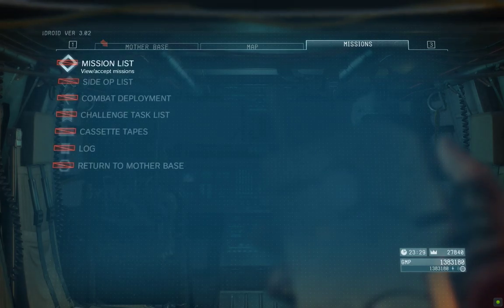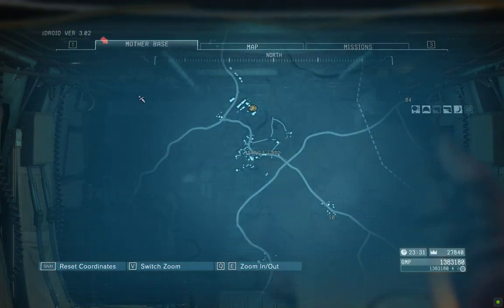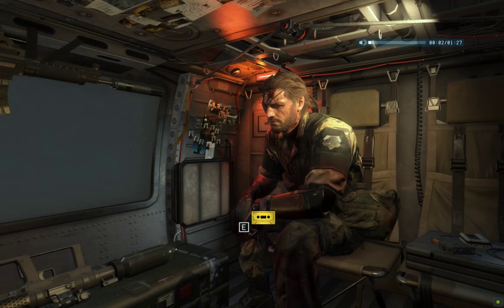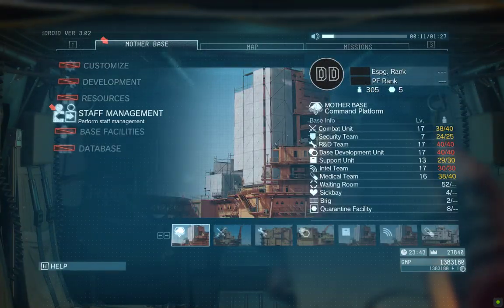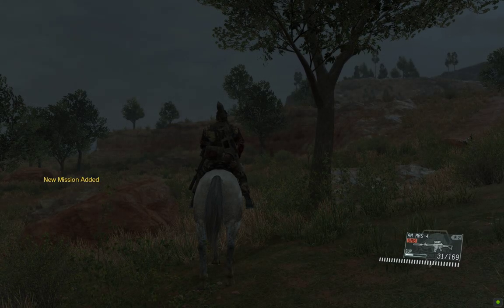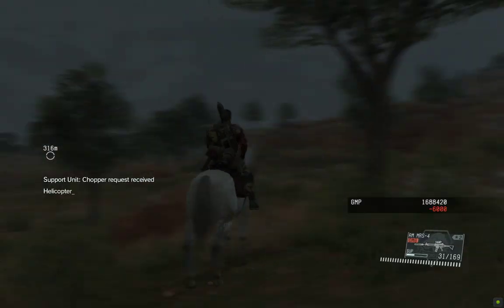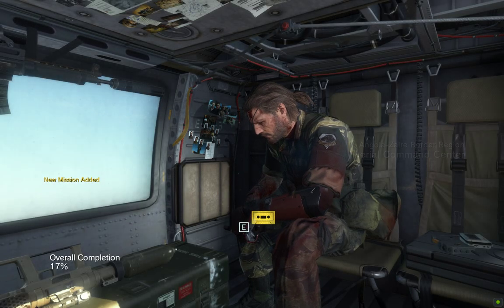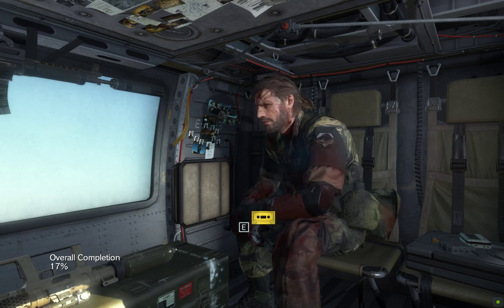Metal Gear Solid 5 The Phantom Pain Walkthrough Gameplay Part 23 - Hunting Down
Metal Gear Solid 5 The Phantom Pain is an open world tactical espionage action adventure game by Hideo Kojima. It is the second part of the MGS5 saga after Metal Gear Solid 5 Ground Zeroes

Part of the mysterious twin game projects that form part five in the Metal Gear franchise, Metal Gear Solid V: The Phantom Pain continues the complex saga of the Snake soldier line, connecting storylines from Metal Gear Solid: Peace Walker, Metal Gear Solid: Ground Zeroes, and the rest of the Metal Gear timeline.